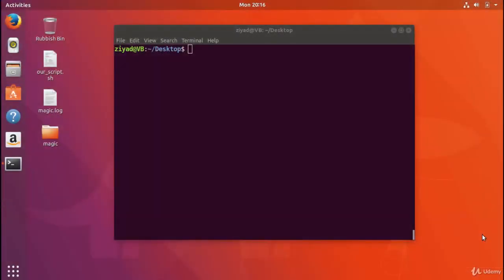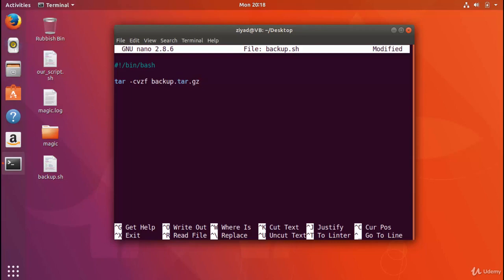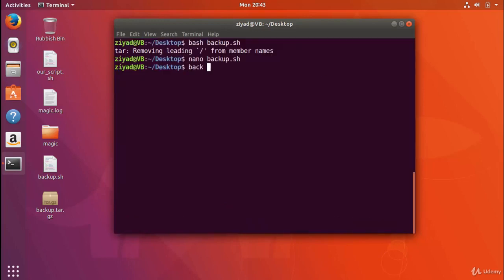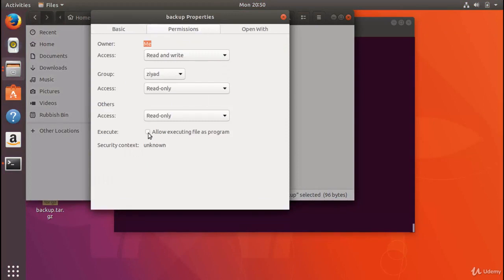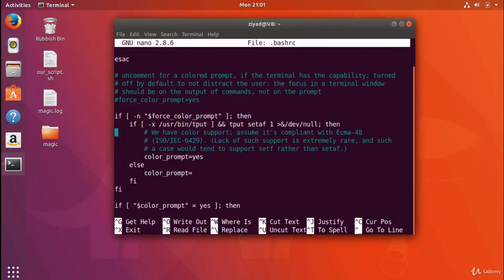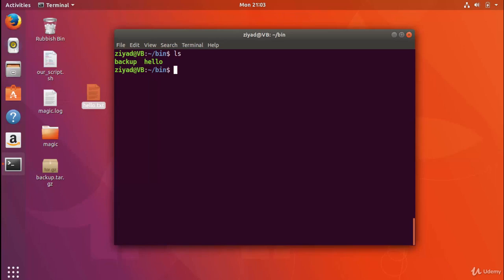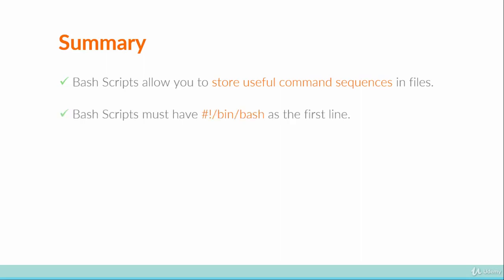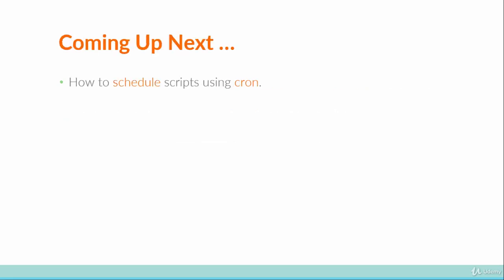3.3. Creating Bash Scripts - Part 2.mp4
3.3. Creating Bash Scripts - Part 2.mp4